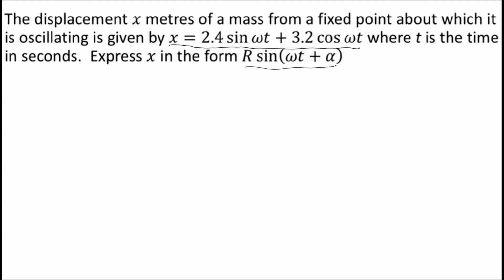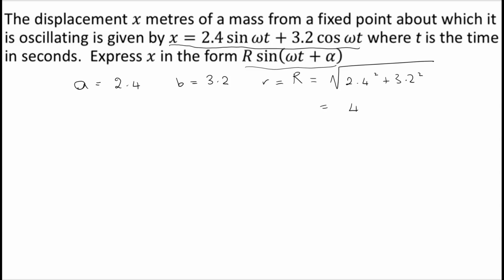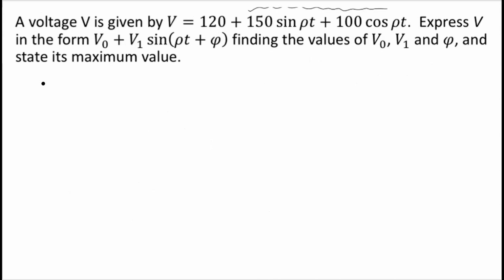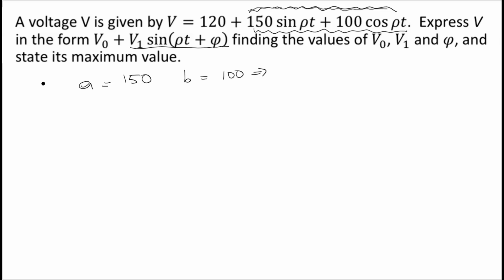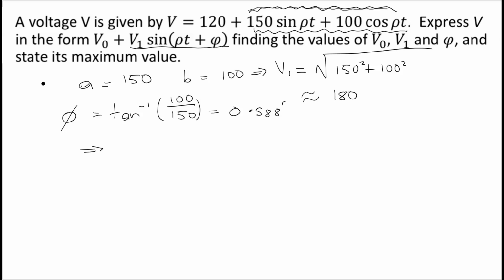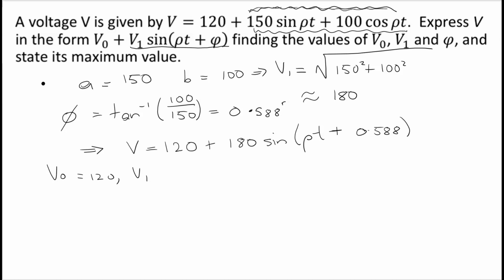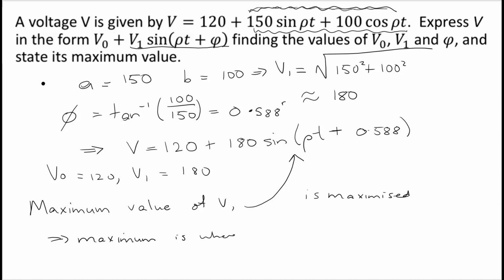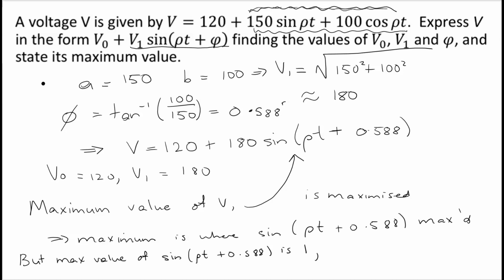Solving trig equations #1